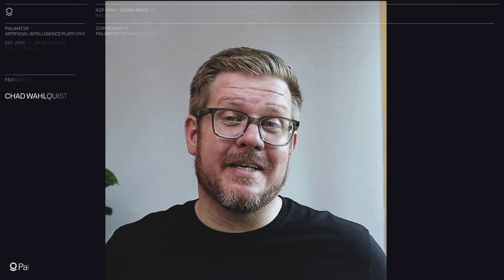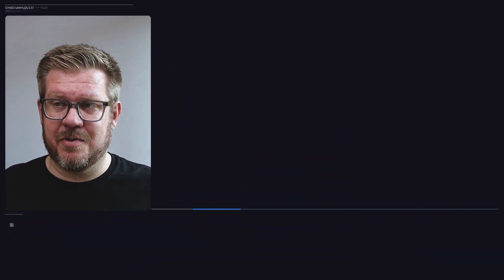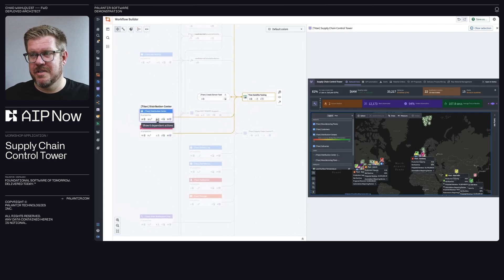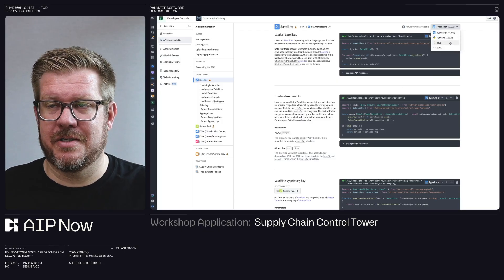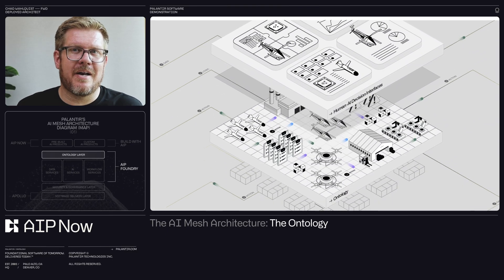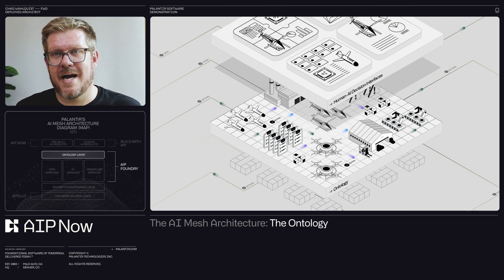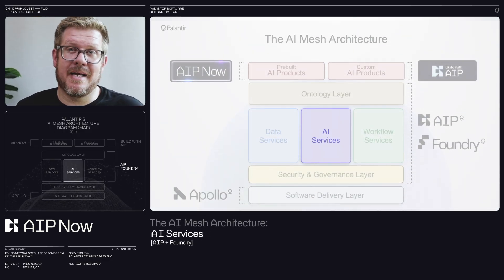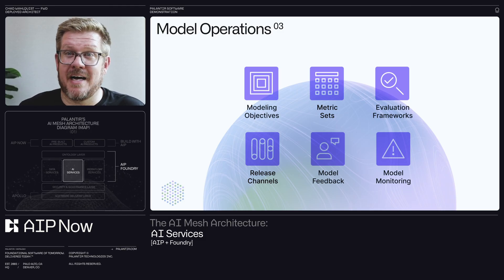Palantir Architecture Speedrun | From Integration to Application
If it's not in production, it's not adding value. And yet, looking at the state of traditional enterprise software, we see a Tower of Babel that looks poised to tumble.

But not with Palantir. Architect Chad Wahlquist dives deep into the architecture of Palantir AIP: from secure model integration to workflow orchestration to production-ready applications

Palantir's end-to-end platform allows organizations to move at the speed of operations, not spend precious time stitching together boxes on an architecture diagram.

See how.

0:00 - 1:32 - Introduction
1:33 - 4:37 - End-to-End Demo Speedrun
4:38 - 5:58 - App Building
5:59 - 8:06 - Ontology
8:07 - 11:08 - Data, AI, Workflow Services
11:09 - 12:04 - Security + Apollo
12:05 - 13:04 - Conclusion